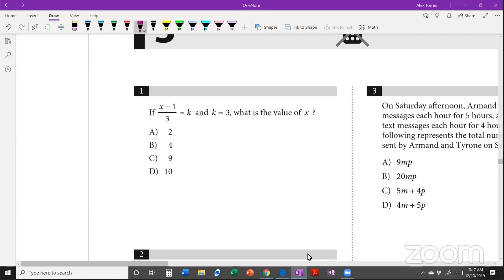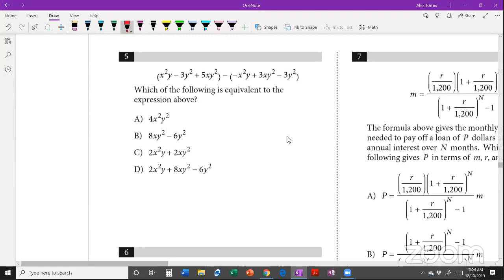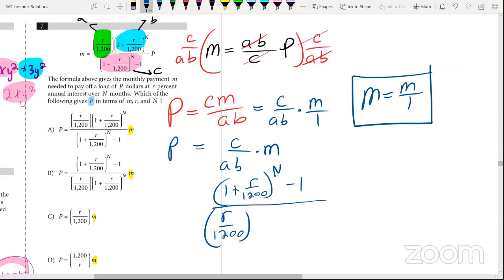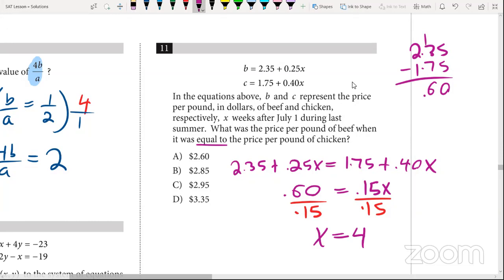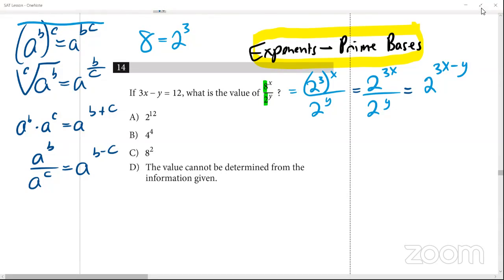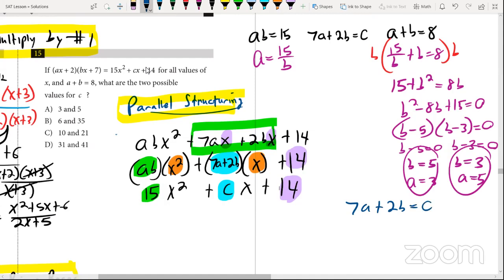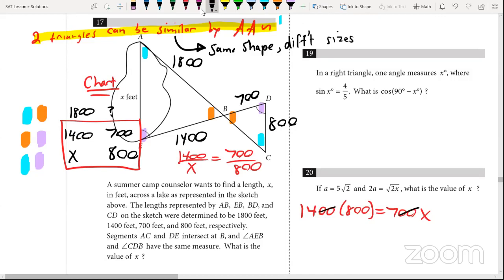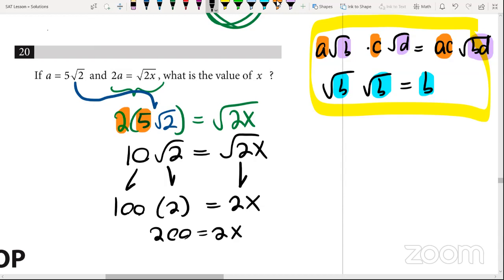SAT Livestream- Practice Test 1 Section 3 Walkthrough (12/10/19)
Enjoy this SAT Math Livestream Walkthrough of Practice Test 1 Section 3 (Math No Calculator)!

At Gradeful, we're test prep specialists and have helped thousands of students boost their SAT & ACT scores over the years. We've helped students gain admission to every Ivy League University, in addition to many of the country's top Universities.

Gradeful's average score improvement on the SAT is 14 points per hour tutored and 1/3 of a composite point per hour tutored on the ACT.

Time Stamps

COMING SOON!